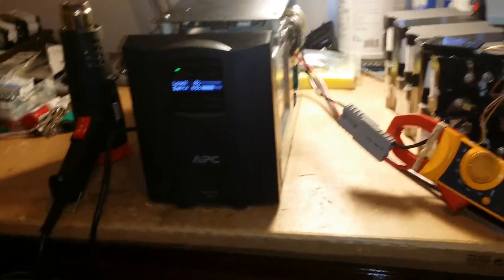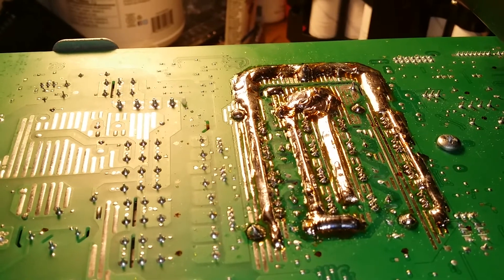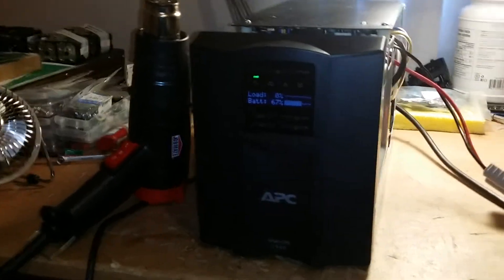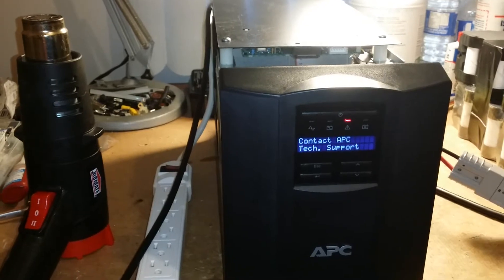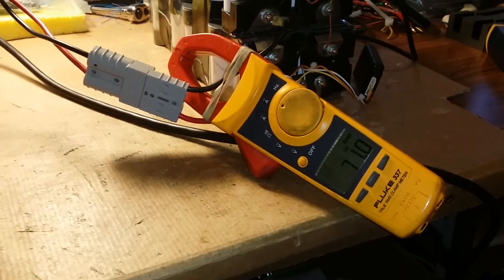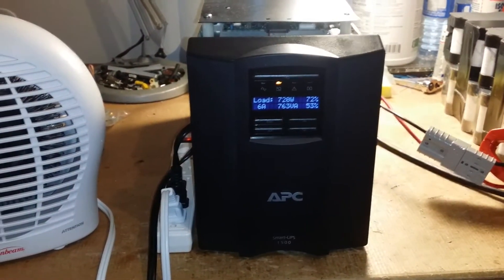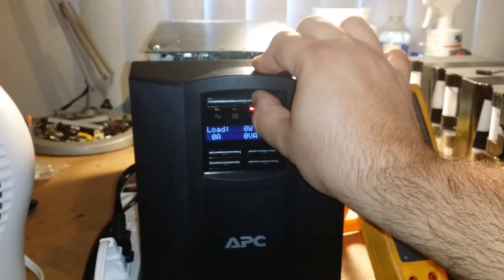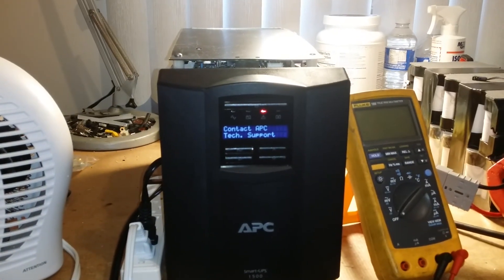Apc 1500 smart ups sinewave inverter Part 1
changed out all the transistors and gate resistors with irfb4110 mosfets and 10ohm gate resistors..

beefed up mosfet traces with some 14 gauge solid wire and solder